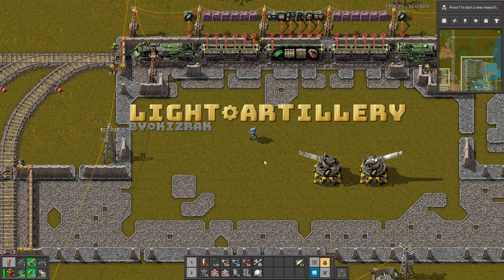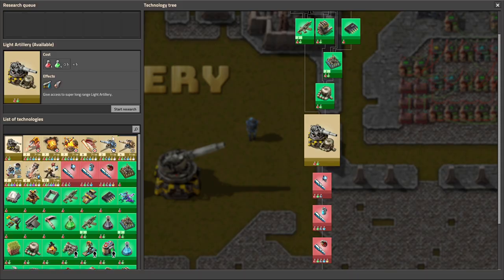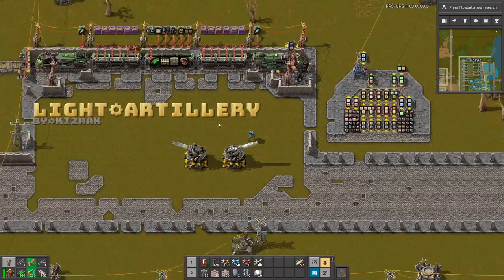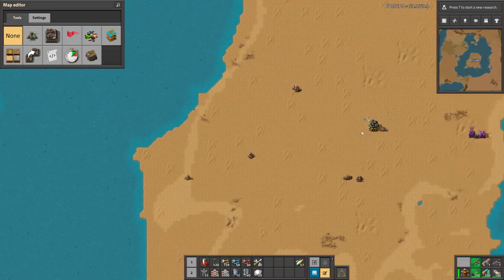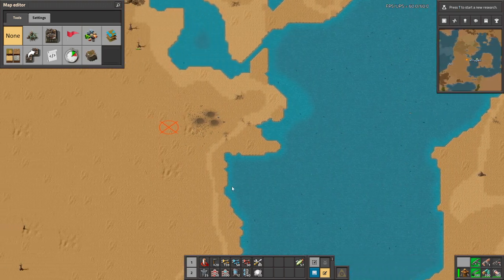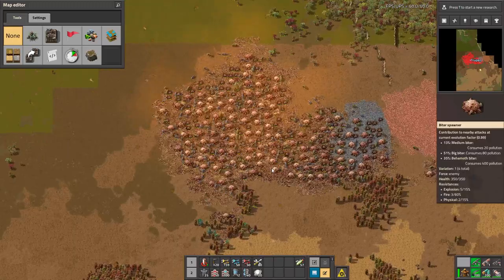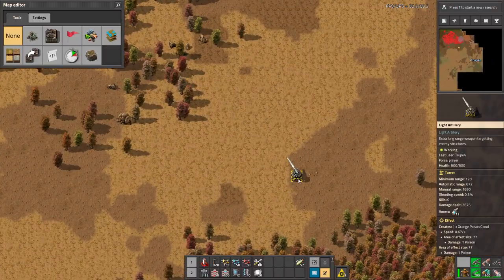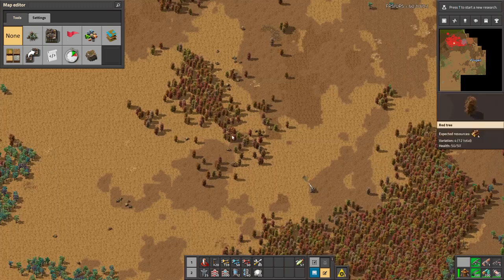Reclaim YOUR Land with Light Artillery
Light Artillery Early game Light Artillery